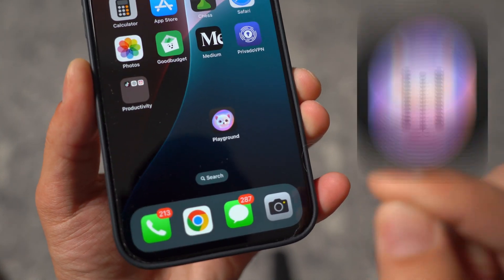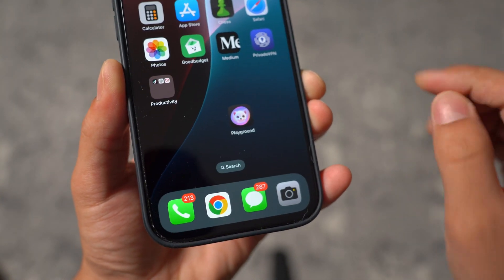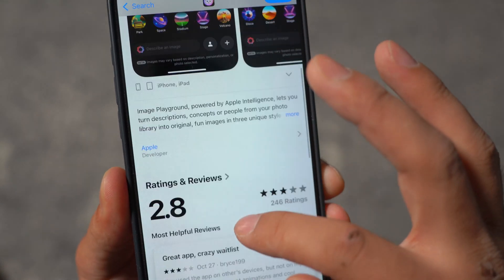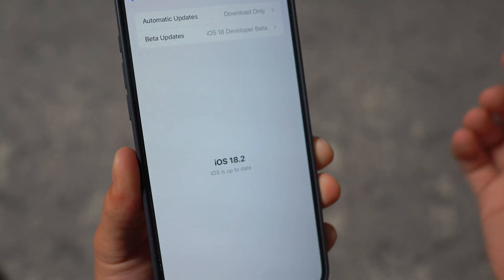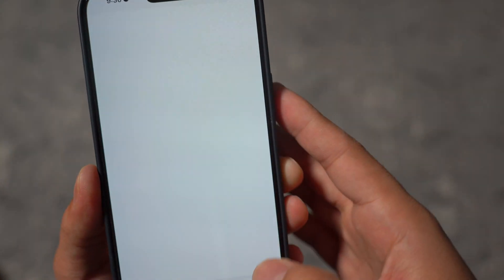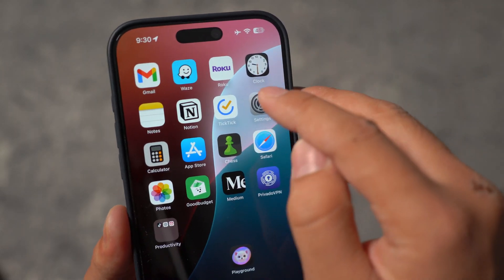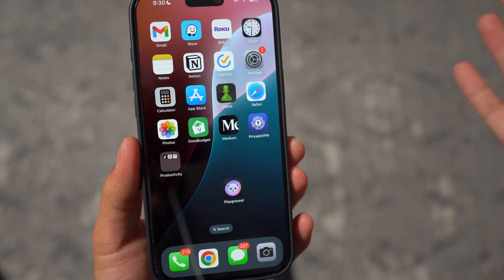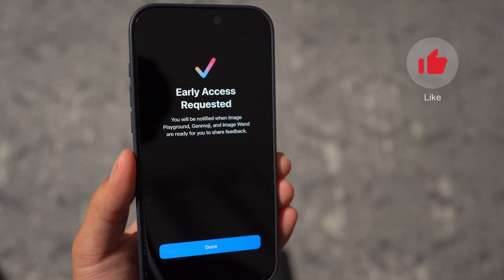Can You Get Image Playground App on ANY iPhone? (Apple Intelligence)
Here's how to get image playground app from Apple in iOS 18.2 Beta. Find out the requirements to get this AI Image Creation App.